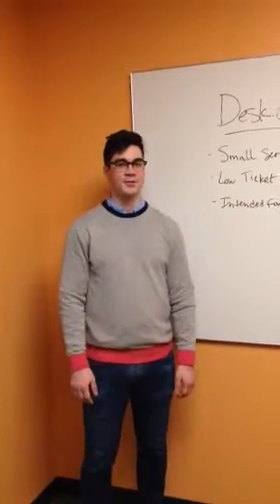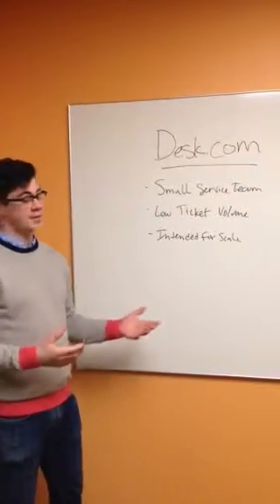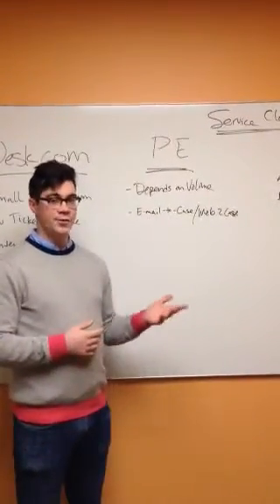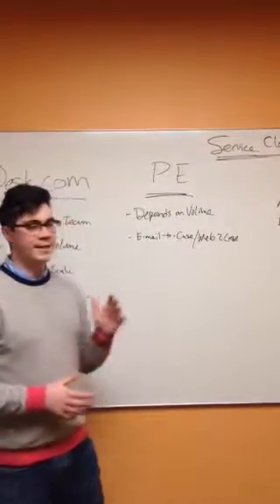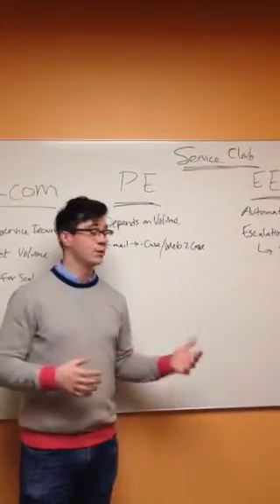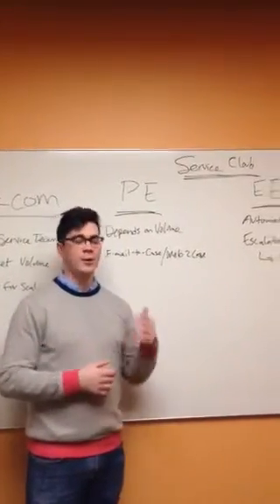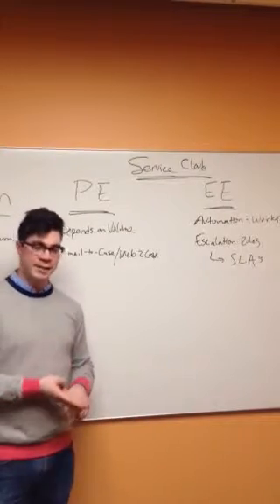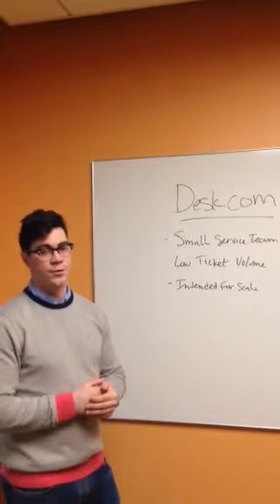Minute clinic - service cloud